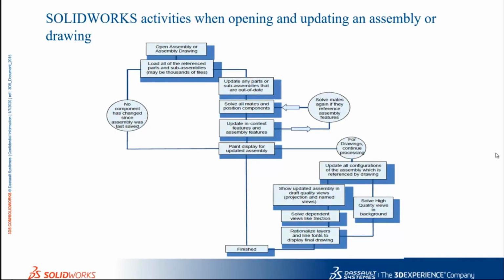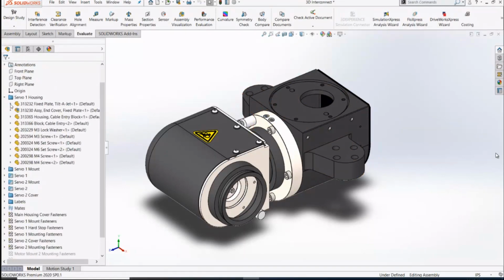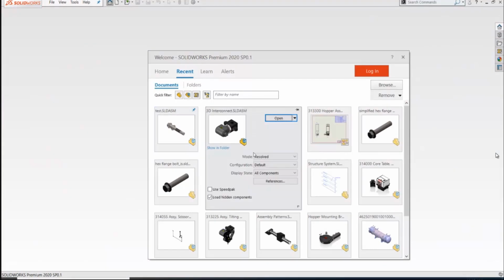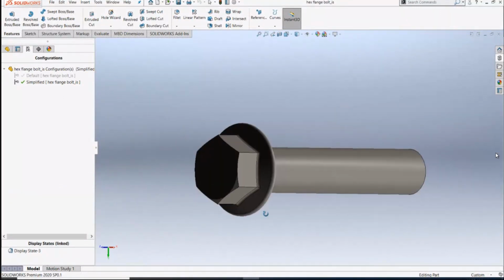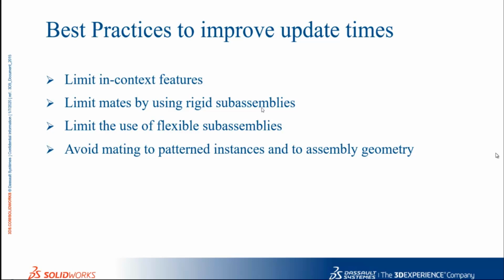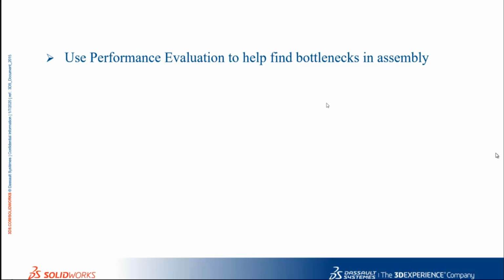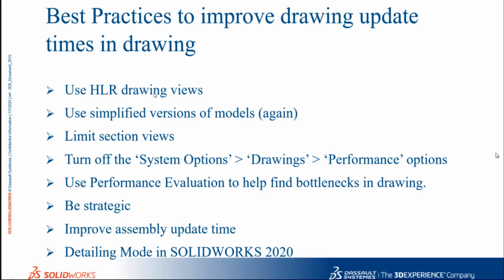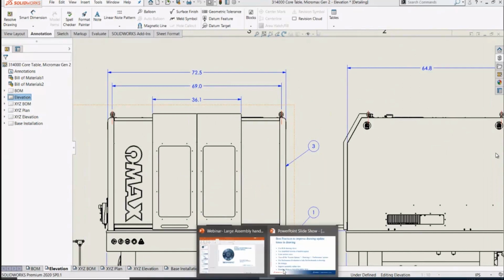Handling SOLIDWORKS Large Assemblies with Ease...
Intro:
Broadly speaking, a ‘Large Assembly’ is a file that uses all of your system resources while performing common operations. Common operations include opening, closing, and saving files; rebuilding assemblies; creating drawings; rotating and viewing, and inserting and mating components. For this reason, there can be a decrease in performance, which can hurt productivity.
You can minimize the additional overhead by building your assemblies more efficiently and by using SOLIDWORKS features that are designed to optimize workflows within large data sets.
This webinar will guide you through various techniques that are proven to improve the performance of your largest assemblies and drawings.

Agenda for webinar:
1. SOLIDWORKS activities when opening and updating an assembly or drawing
2. Best practices to improve file open times
3. Best practices to improve update times
4. Best practices to improve drawing update times in the drawing
5. Hardware considerations
6. Queries Session.